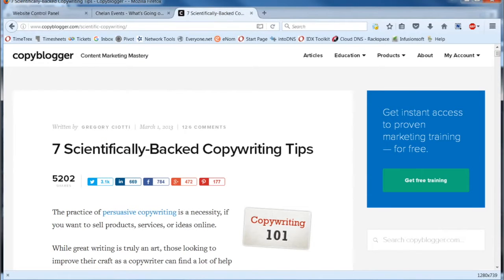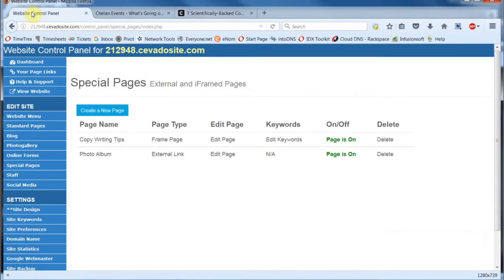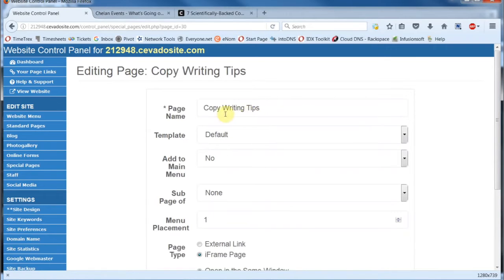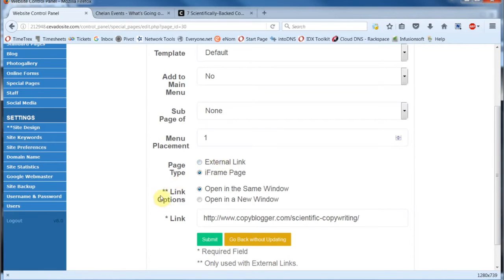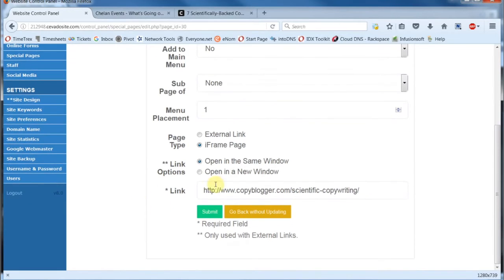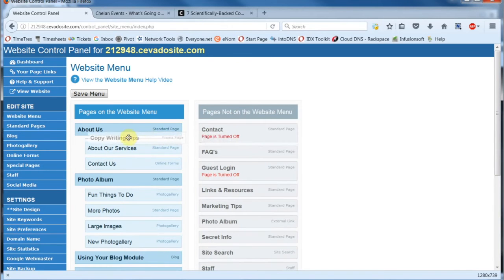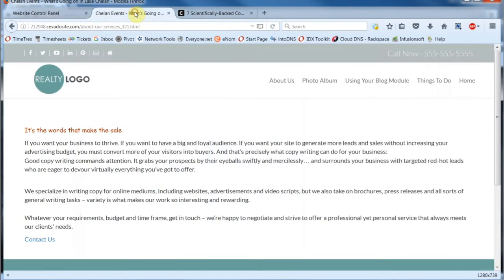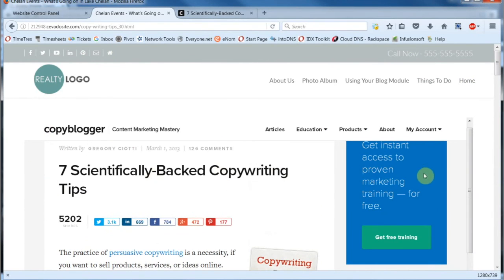Cevado Technologies CP8 Linking To Another Website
Outbound links are great for SEO learn how on your Cevado Technologies CP8.